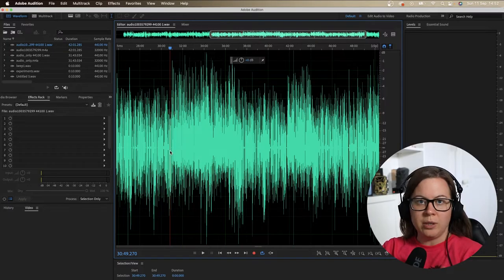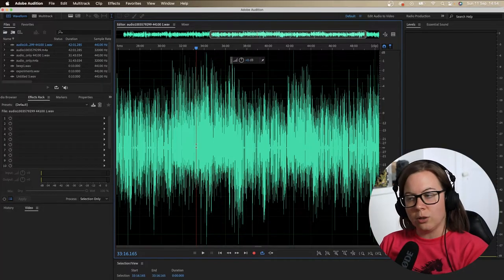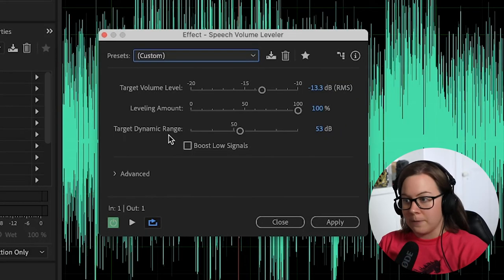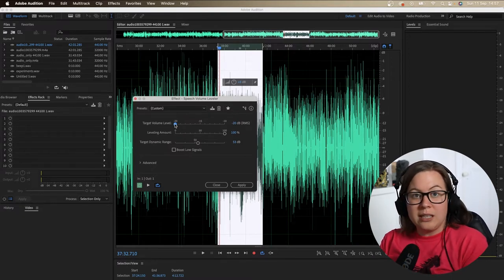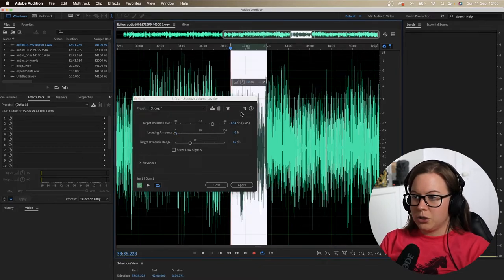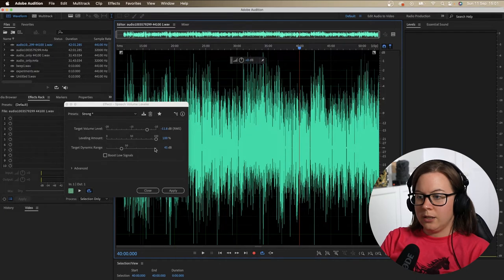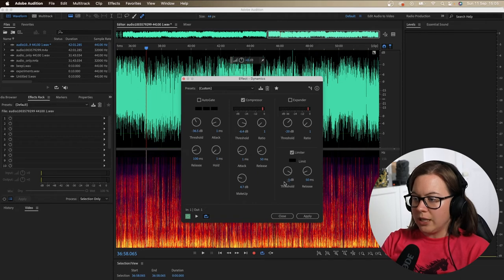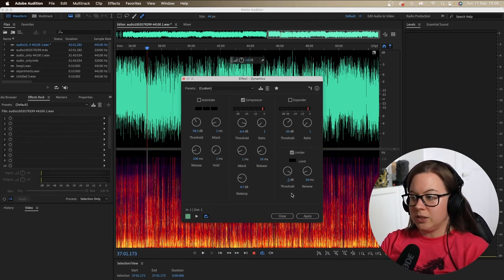How To Make Your Speakers Have The Same Volume in Adobe Audition?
USB microphone for podcasting
Did you record a podcast via Zoom but your guest is talking a bit more quiet than you and the volume is very different across the recording? There is a brilliant effect in Adobe Audition that helps you level the speech across your recording.